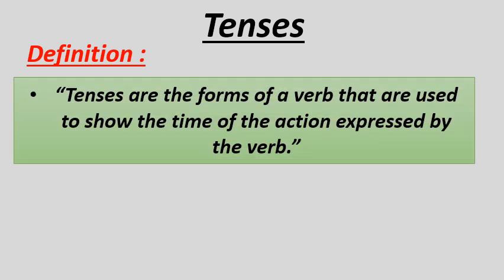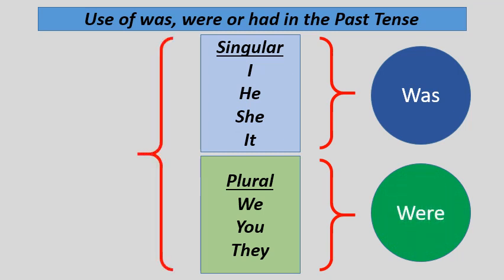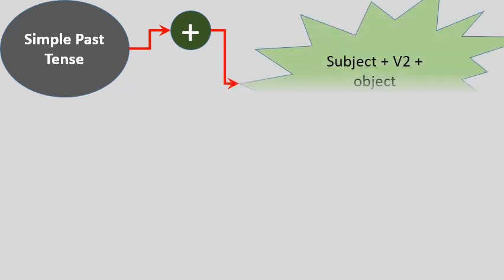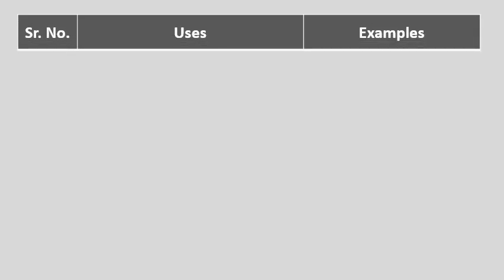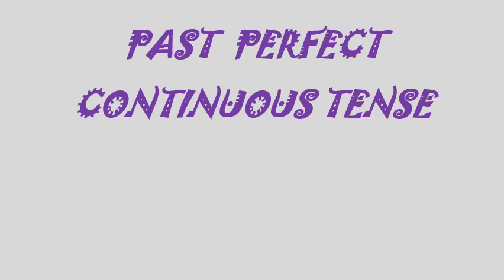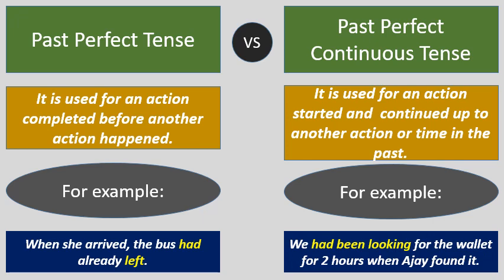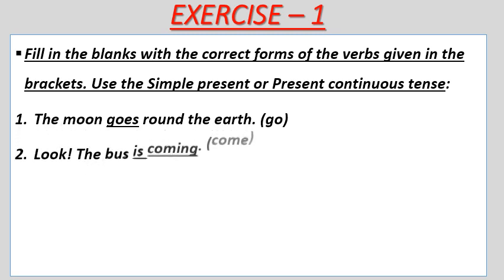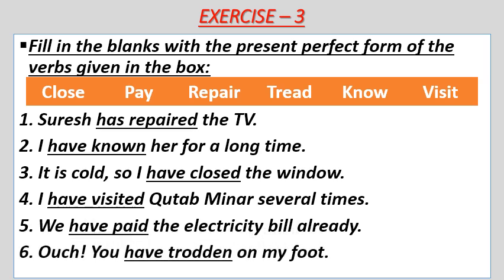Class 8, English (PC Wren's Grammar) Ch - 4 (Present and Past) L - 2 + Homework Solution of Ch-4 L-1